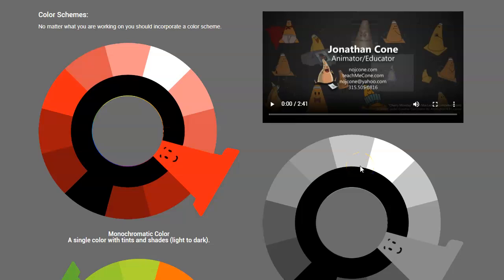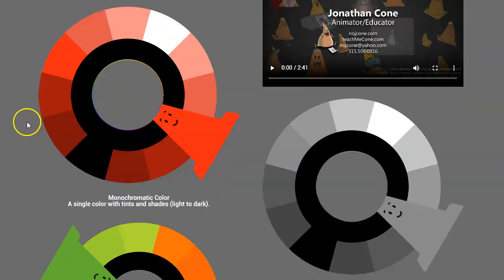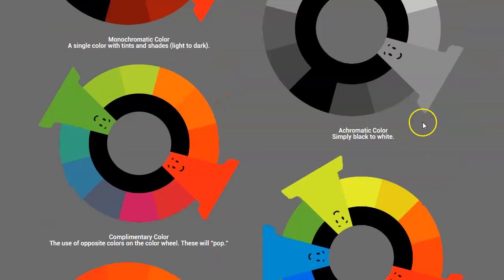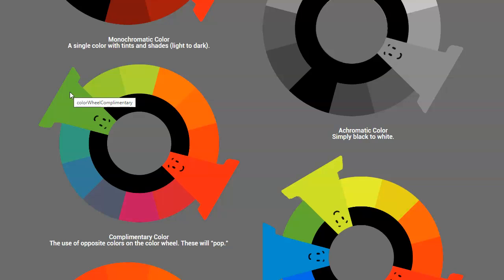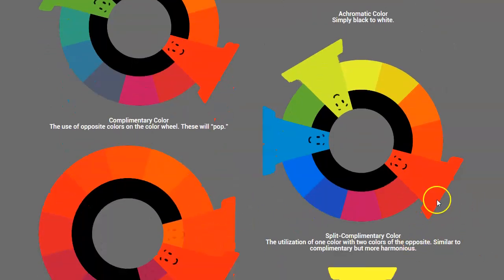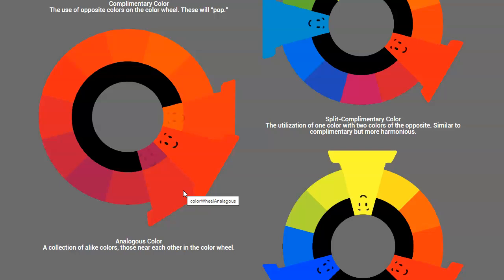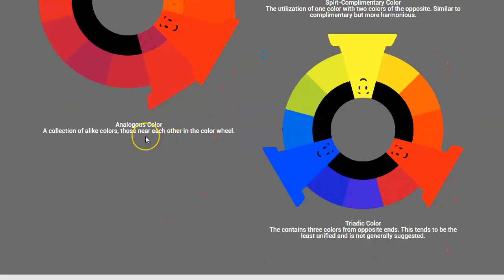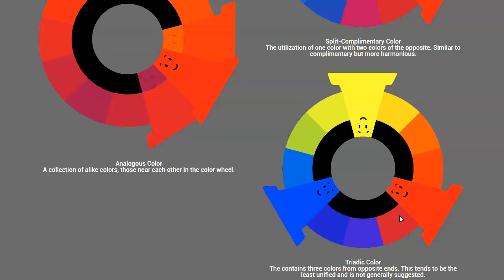wd1 02 25